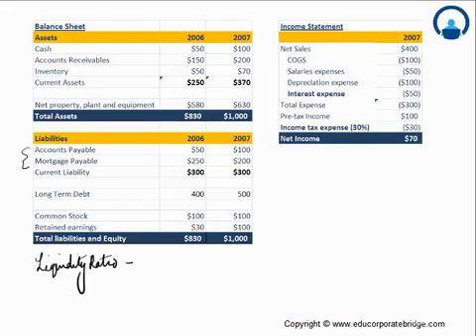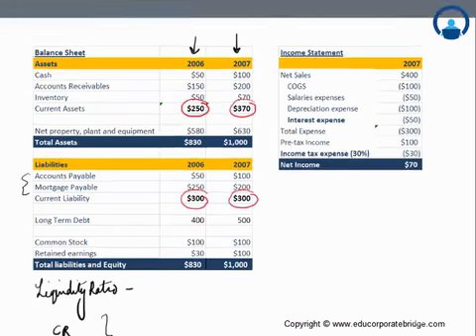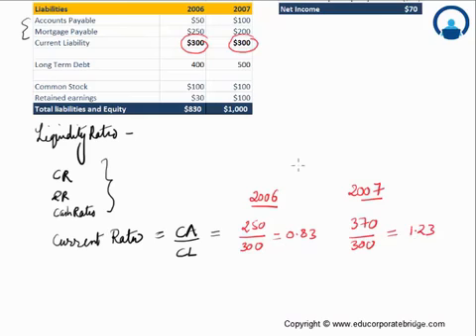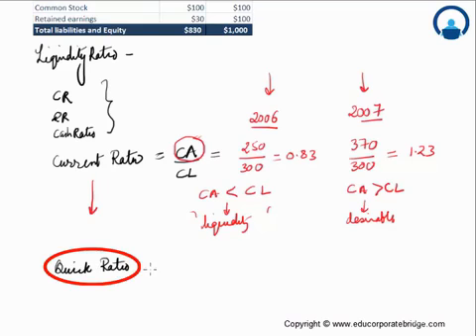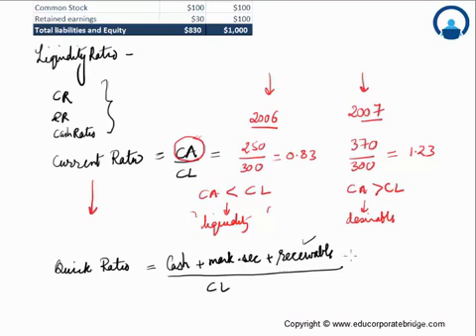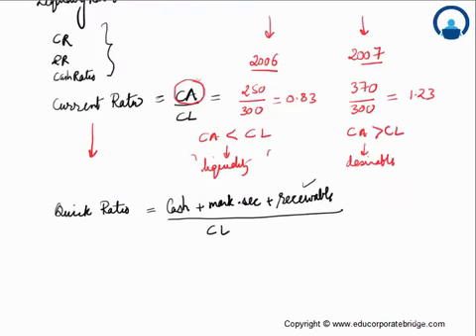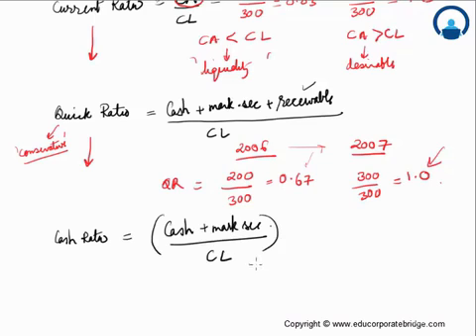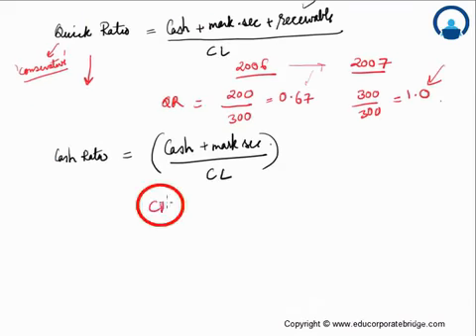107 Comprehensive Example Liquidity Ratios